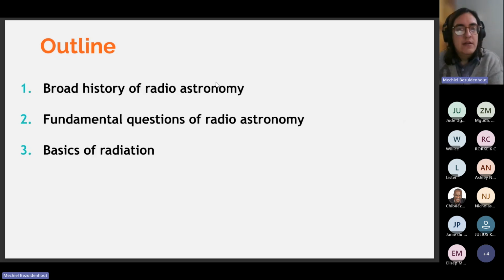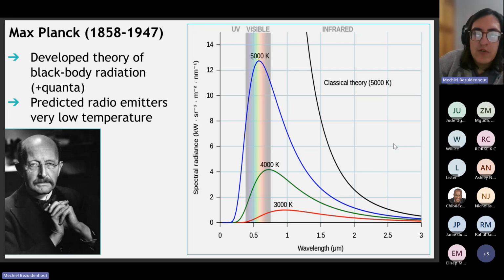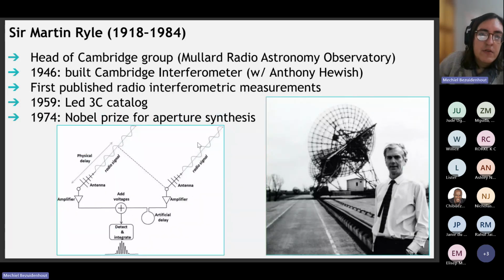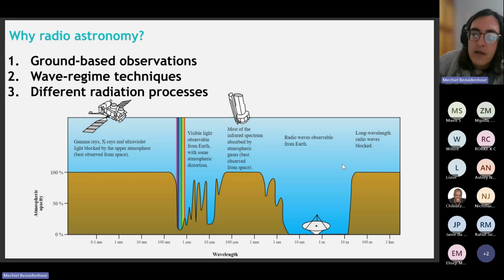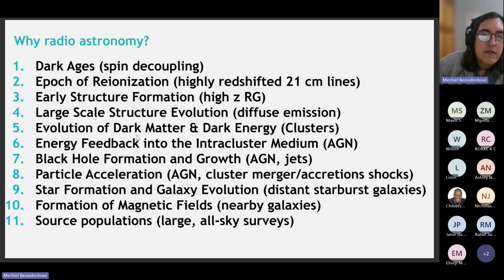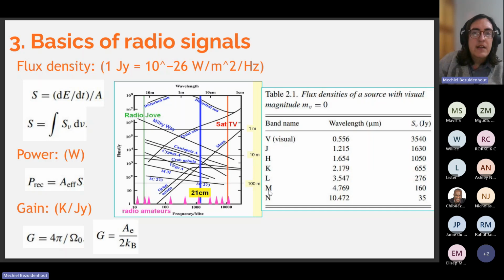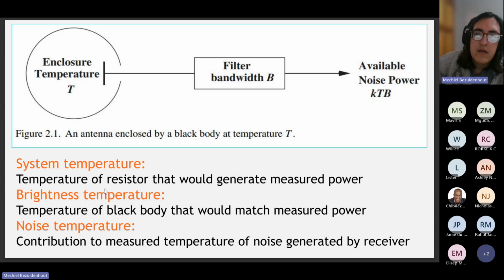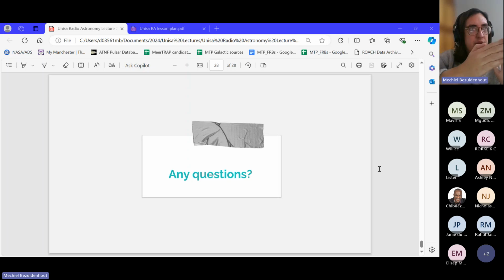Unisa Radio Astronomy 2024 Lecture 2: An introduction to radio astronomy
Presented by Dr Mechiel Christiaan Bezuidenhout (University of South Africa)